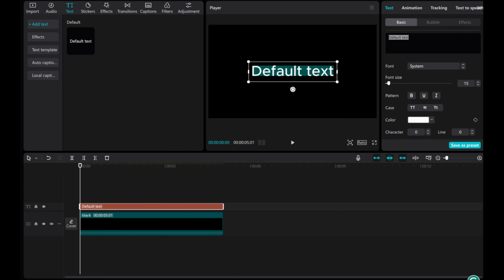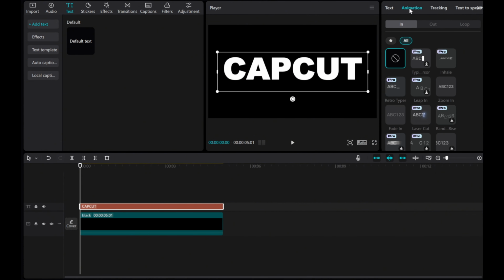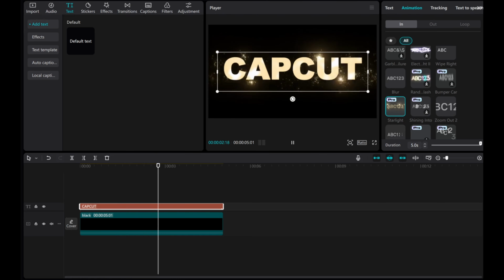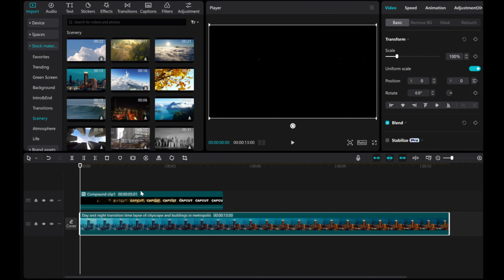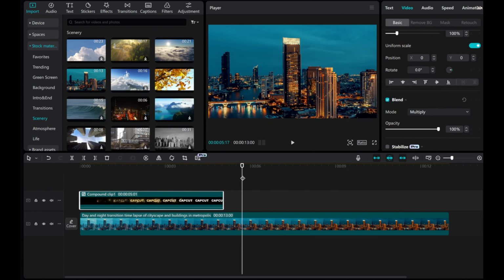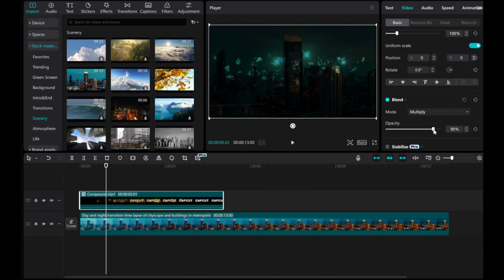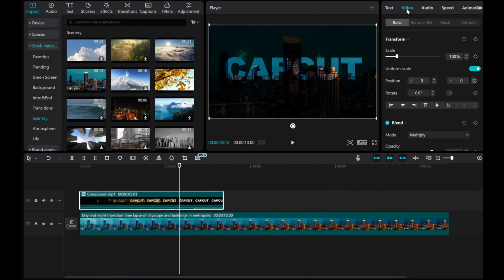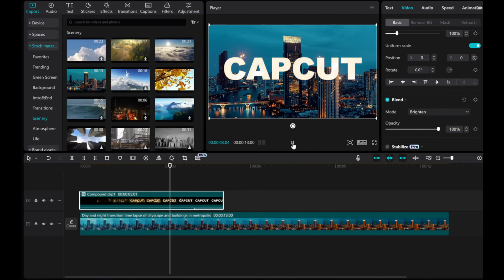How to Create a Cinematic Intro with Animation in CapCut (PC) | Step-by-Step Tutorial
Learn how to design a professional cinematic intro using animation tools in CapCut for PC!